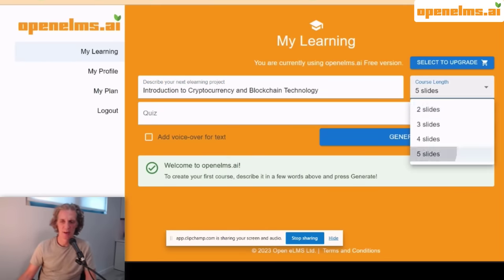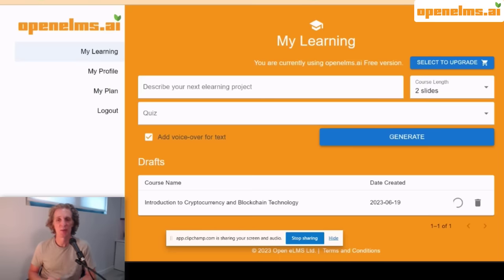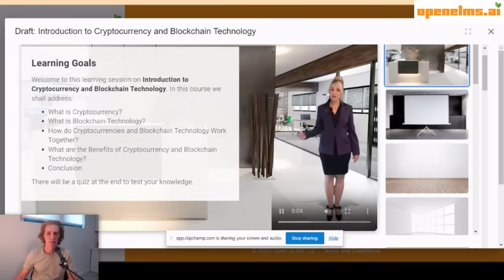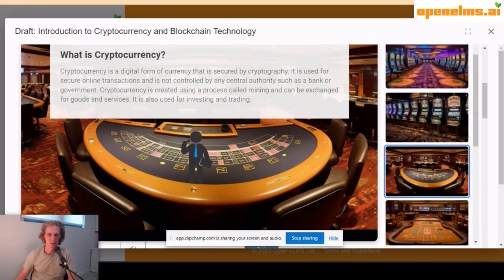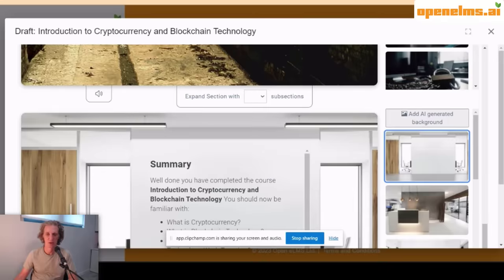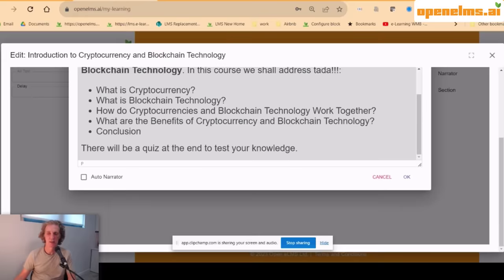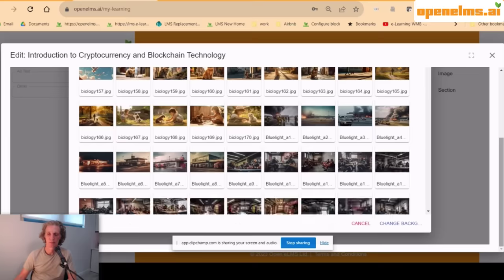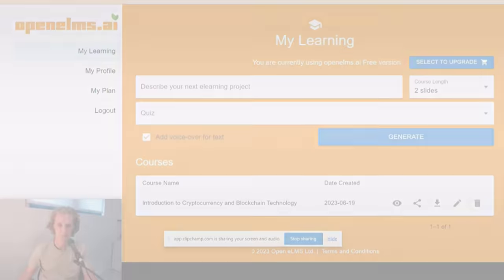Creating eLearning using the openelms.ai FREE version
This filmed-as-live video shows how eLearning can be generated on any topics in a few minutes.  The quality of eLearning is bespoke production standard, usually costing thousands to produce.

Here is a link to the course created - in case you want to see it

to use the system for free and create and download an eLearning course.